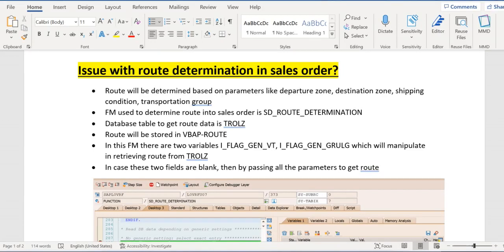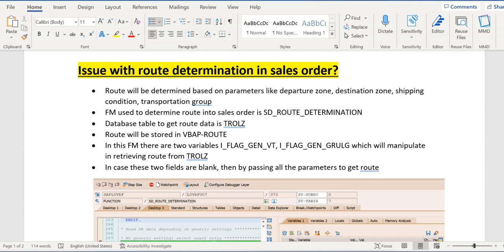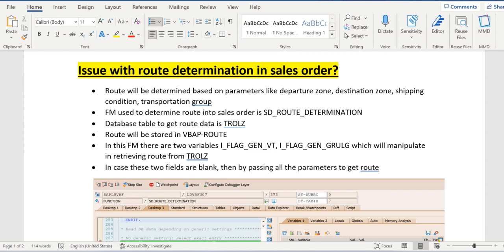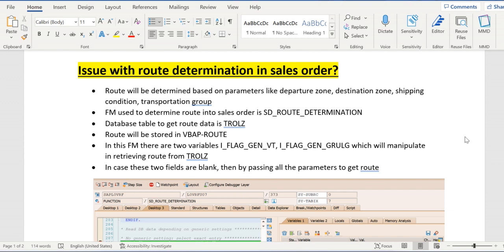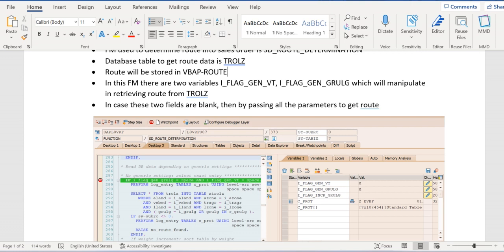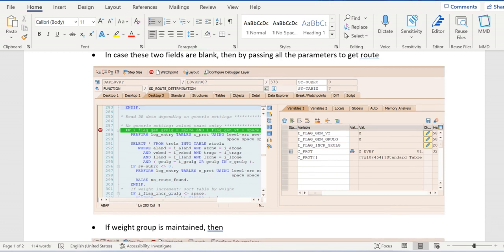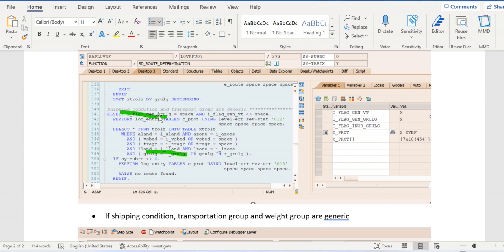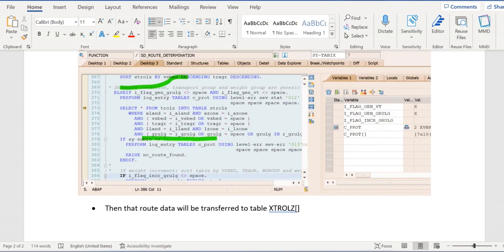Route determination in SAP SD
In this session, SAP SD AND ABAP LEAGUE SUPPORT Raj is going to discuss about Route determination in SAP SD. SAP SD Route determination will be done based on function module SD_ROUTE_DETERMINAYTION which will help in Route determination in SAP SD.

• Route will be determined based on parameters like departure zone, destination zone, shipping condition, transportation group
• FM used to determine route into sales order is SD_ROUTE_DETERMINATION
• Database table to get route data is TROLZ
• Route will be stored in VBAP-ROUTE